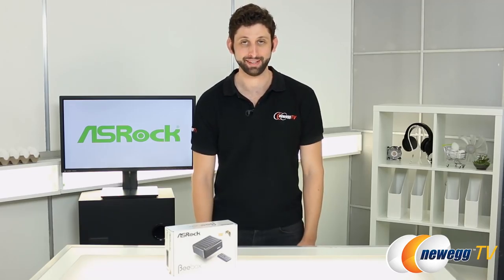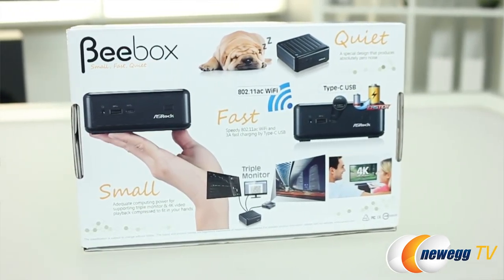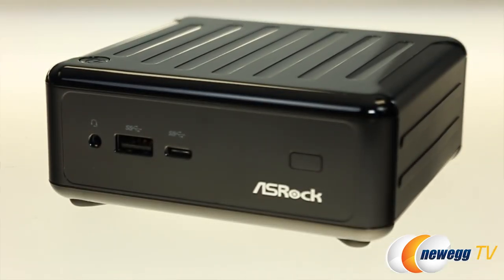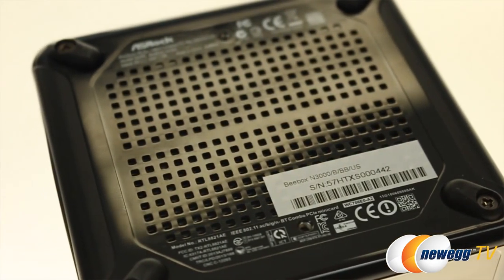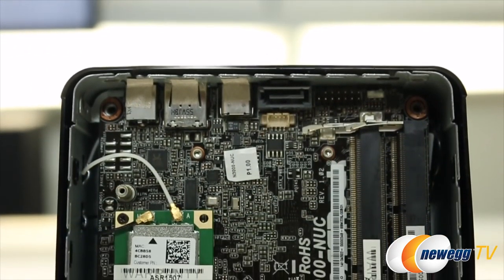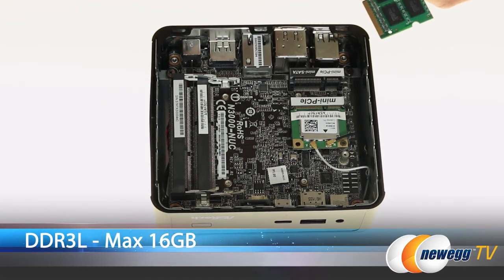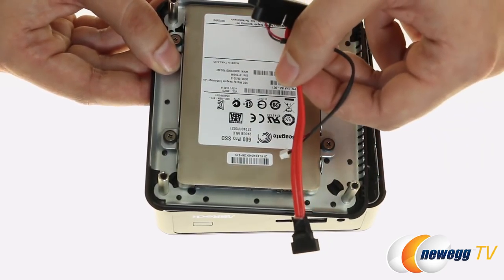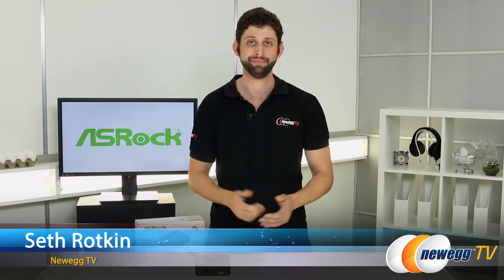ASRock BeeBox Overview - Newegg TV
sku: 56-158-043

Here's a new Mini-PC, made by ASRock, Model: Beebox N3000/B. Check out the video for more info!

ASRock BeeBox Overview

- Credits -
Presenter: Seth
Camera: Tina
Post-Production: Anna